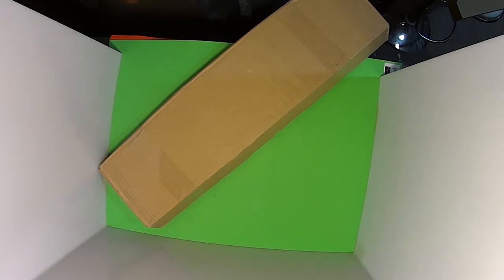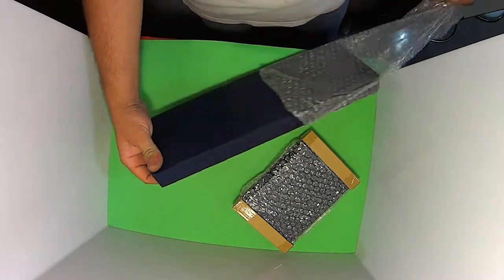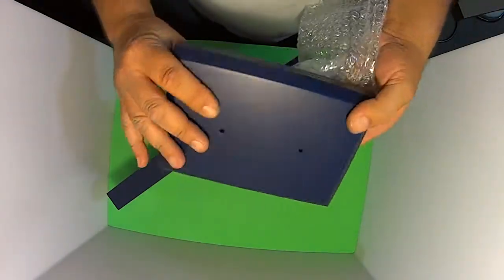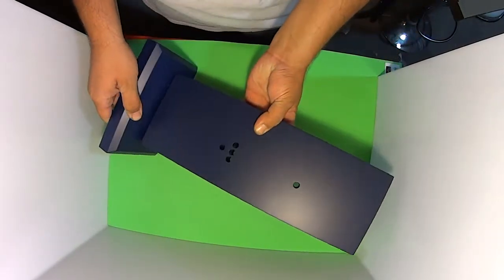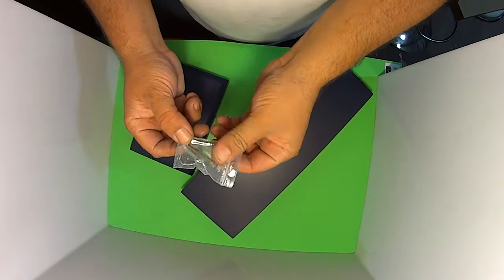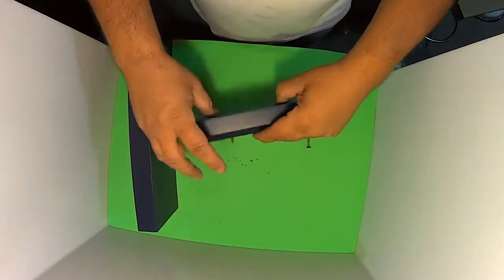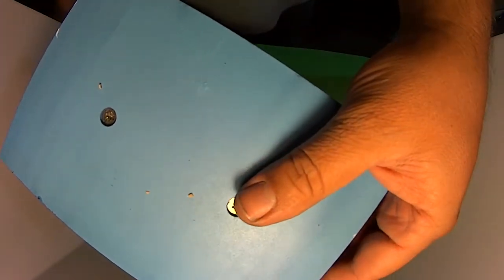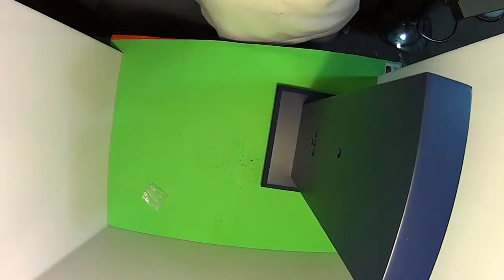Counter lock display sell locks lock shop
This is the new display that we now have in stock, used to sell lock and show customers how the lock works.